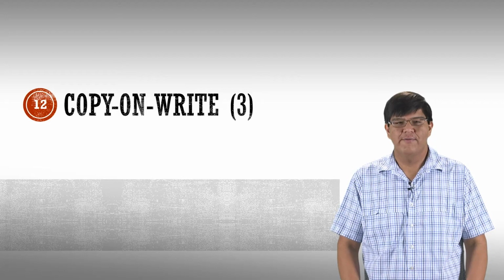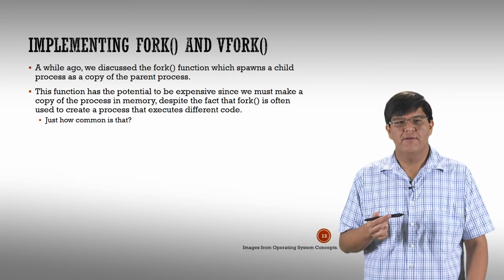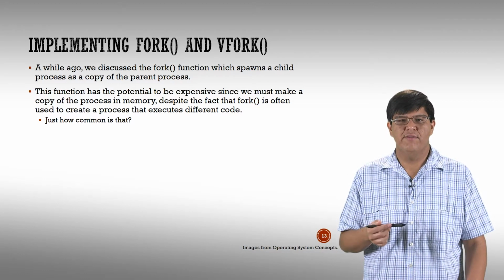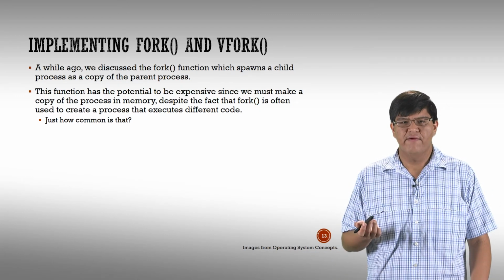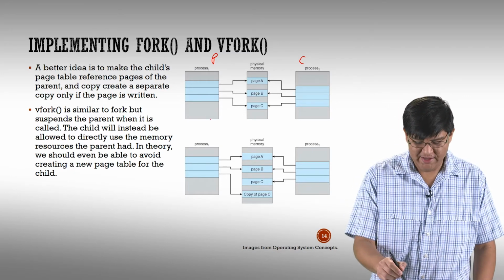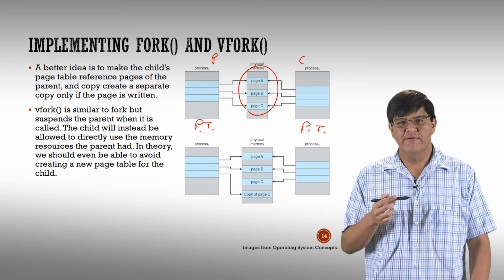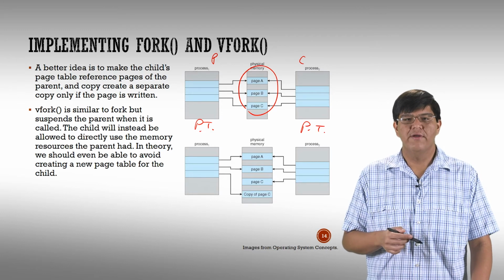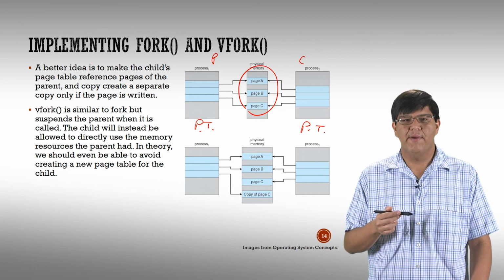[SER334] U11.03 Copy-On-Write